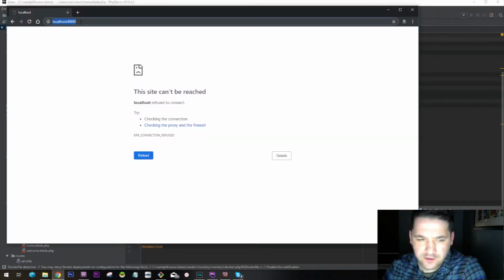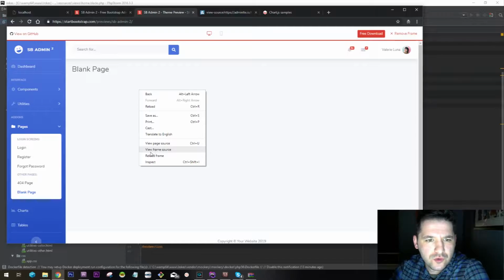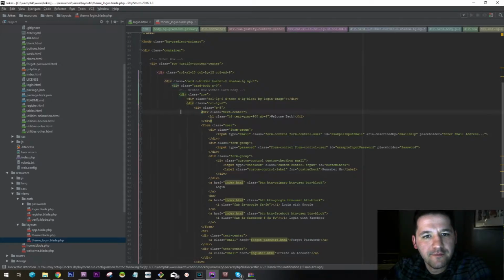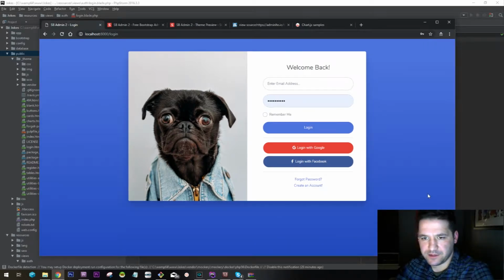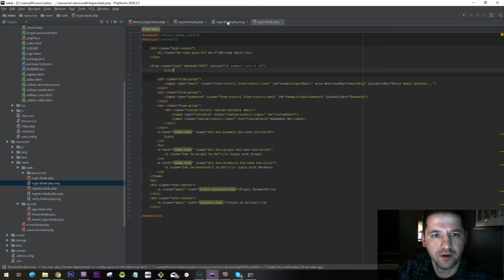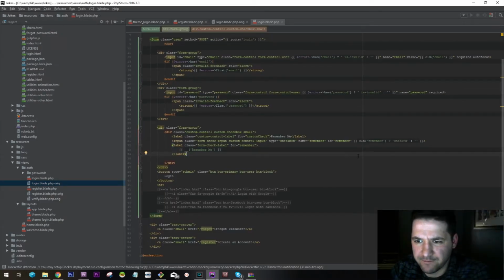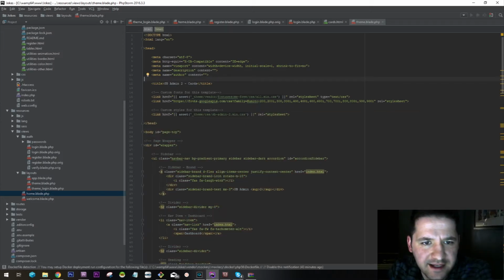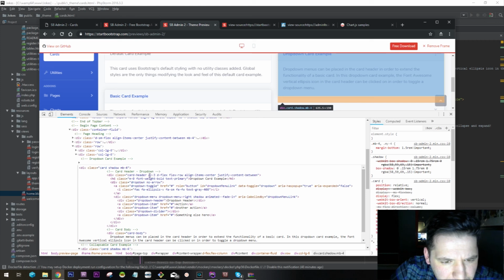Part 5 - Let's Build an App - Laravel Blade & Theme Integration - Start Bootstrap v2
Let's build an app together! Choosing Laravel as our open source framework, this tutorial can help you develop a database driven web application!

In this video we will cover the following:
1) Searching for the right theme
2) ThemeForest
3) Integrating the Theme
4) Blade Layouts
5) Login and Registration

Defining A Layout
"Two of the primary benefits of using Blade are template inheritance and sections. To get started, let's take a look at a simple example. First, we will examine a "master" page layout. Since most web applications maintain the same general layout across various pages, it's convenient to define this layout as a single Blade view."